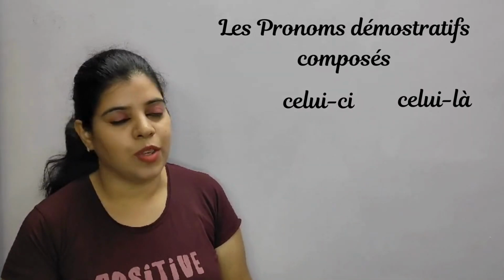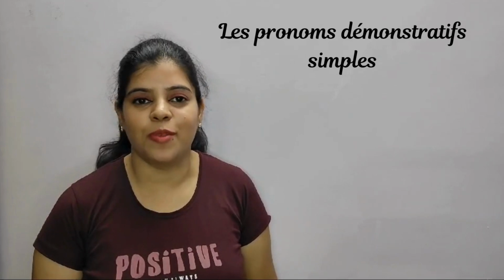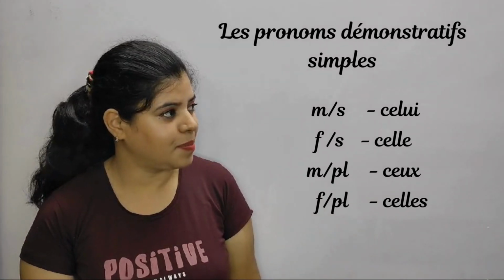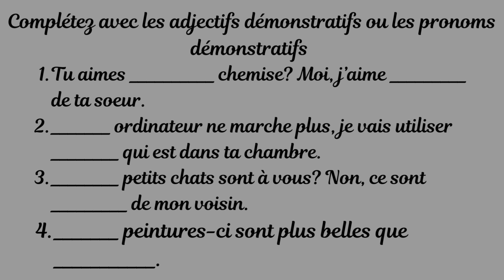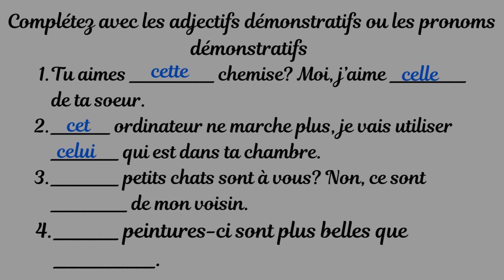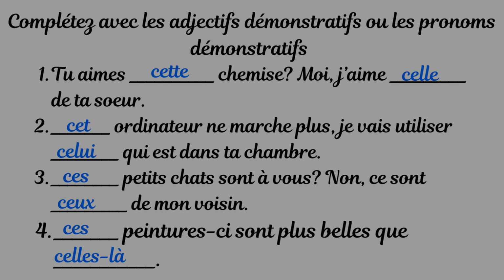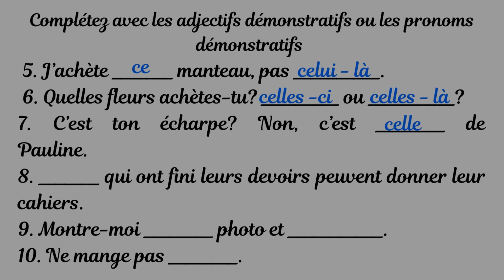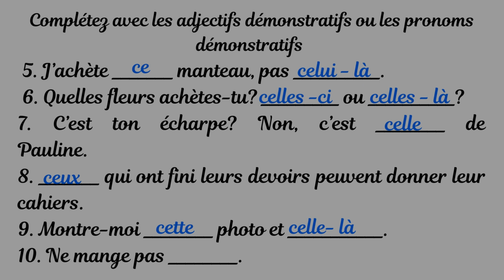Les pronoms demonstratifs (celui/celle/ceux/celles)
In this video, we dive deep into the world of French demonstrative pronouns: ce, cet, cette, ces, celui, celle, ceux, celles. Whether you’re a beginner or looking to brush up on your French skills, this lesson will help you understand how to use these essential pronouns correctly in various contexts.

🔍 What You'll Learn:

*The different types of French demonstrative pronouns and their uses
*Clear examples and practical sentences to illustrate each pronoun
*Practice exercise along with the solutions.